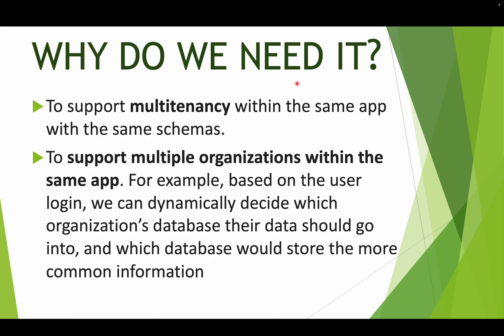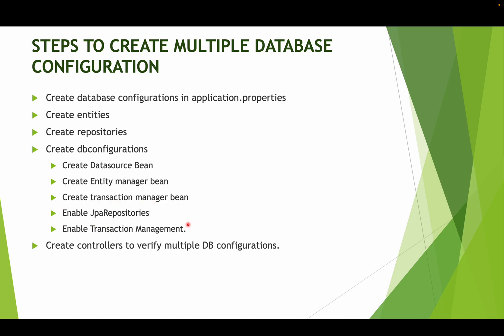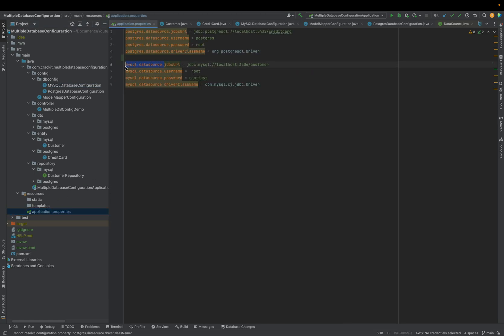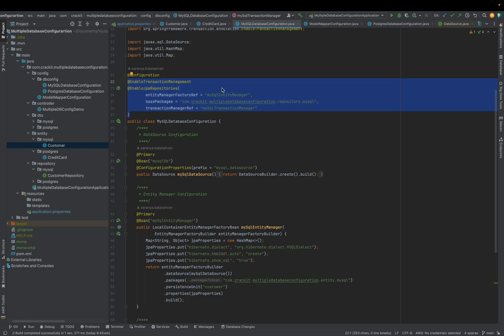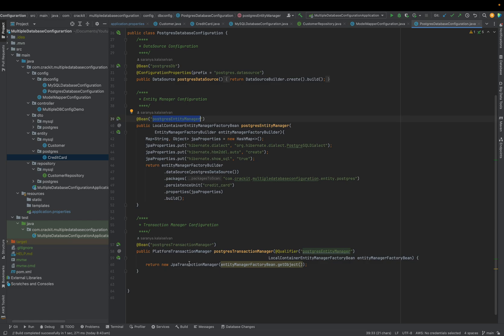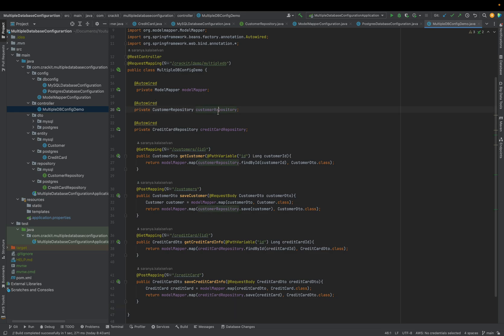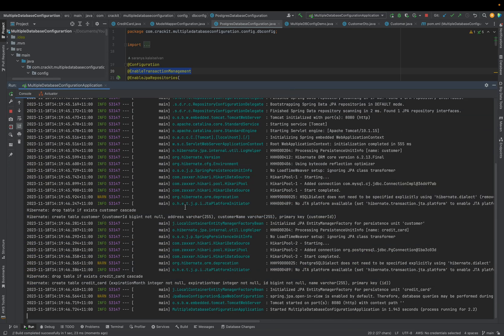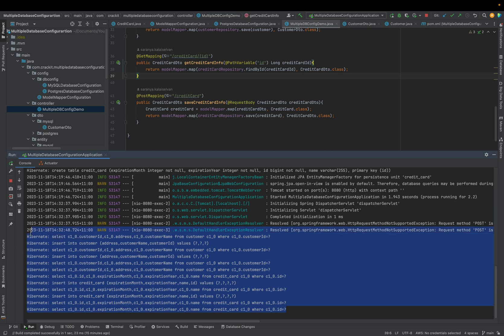How to connect multiple databases in one Springboot application?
This video explains about the interview question
1) How to support multiple databases in a Spring boot application
2) Why do we need it?
3) Steps involved in creating multiple databases?
4) Coding to implement
Also explains -
5)What is @ConfigurationProperties annotations - explanation through code.
6) What is modelmapper and benefits of using it.